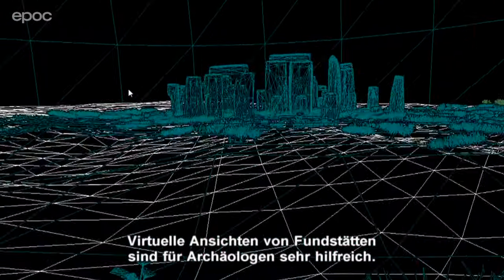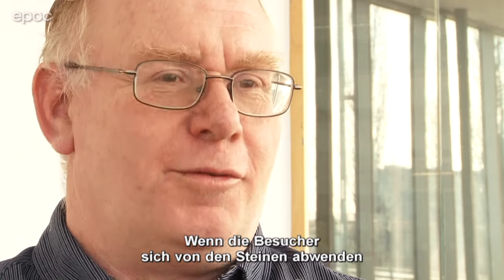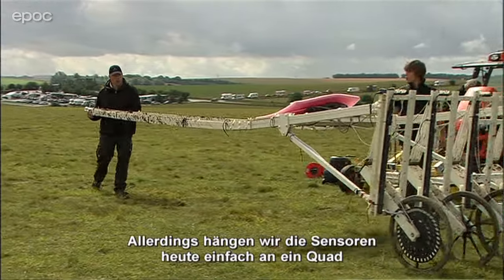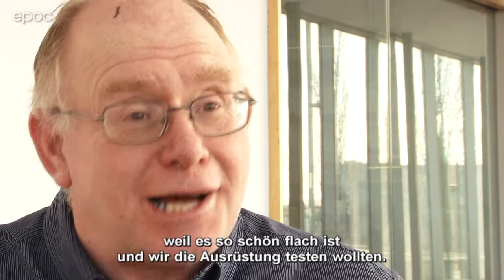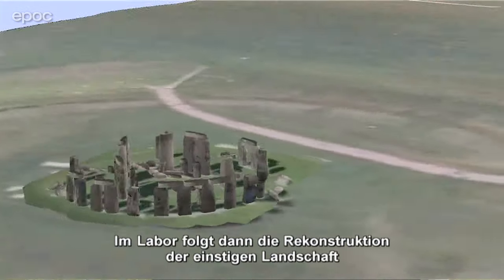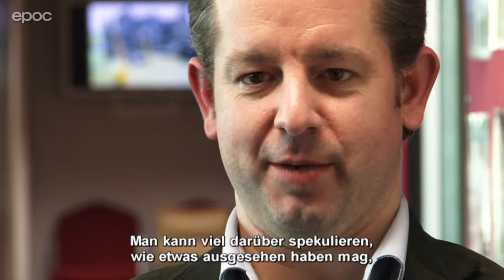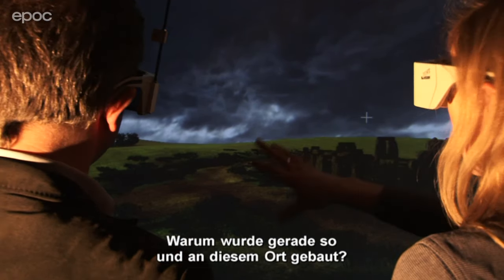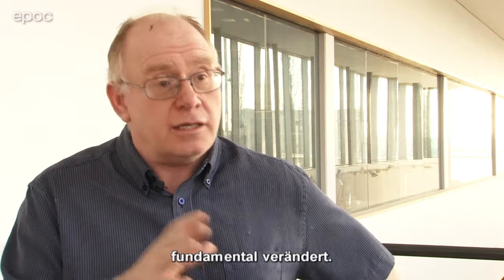Stonehenge: Neue Funde geben Rätsel auf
Stonehenge stand nicht immer einsam inmitten der Hügel Südenglands. Zahlreiche weitere Monumente machten die Umgebung des berühmten Steinkreises zu einer heiligen Landschaft. Vince Gaffney und Henry Chapman von der University of Birmingham versuchen mit modernsten Methoden diesen zeremoniellen Raum zu rekonstruieren und so zum weiteren Verständnis von Stonehenge beizutragen.

Mit Hilfe von Magnetometern und Bodenradar spürten die Forscher im Jahr 2010 die Überreste eines Rings aus Holzpfosten unter der Erdoberfläche auf und machten auch weitere Funde. Am Computer ließen sie anschließend Stück für Stück ein aufwändiges 3D-Modell des Areals entstehen -- Archäologen können nun einen virtuellen Rundgang durch die prähistorische Landschaft unternehmen und anhand dieser Eindrücke ihre Theorien neu überdenken.

In der neuesten Ausgabe von epoc, dem Magazin für Archäologie und Geschichte aus dem Hause Spektrum der Wissenschaft, berichtet der britische Journalist William Underhill in "Kultstätte oder Sanatorium?" ausführlich über den aktuellen Stand der Forschung rund um Stonehenge. Denn immer mehr Forscher glauben zu wissen, wozu der monumentale Steinkreis einst diente.

"Neue Funde geben Rätsel auf" (epoc-Nachricht vom 4. August 2010)

Darvill, T. et al.: Stonehenge Excavations 2008. In: The Antiquaries Journal, Bd. 89, S. 1-19, 21. April 2009.